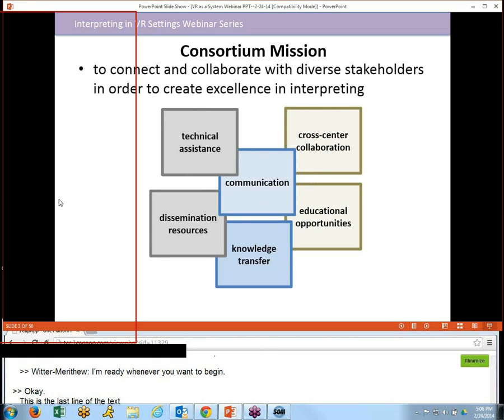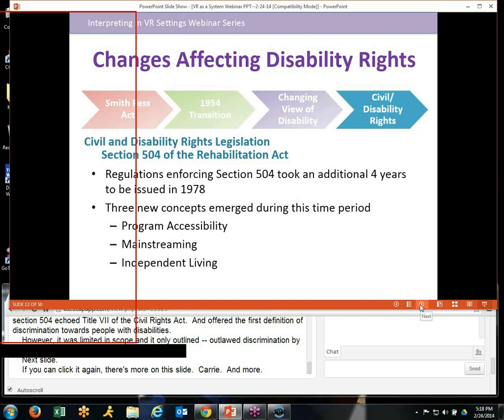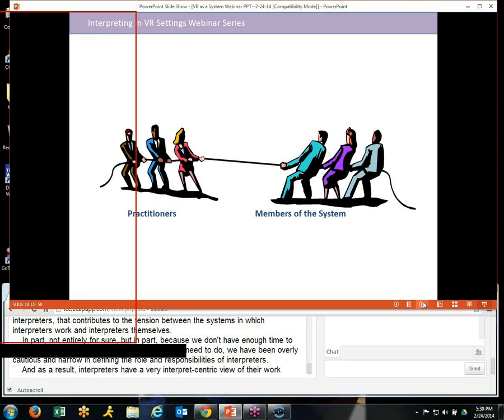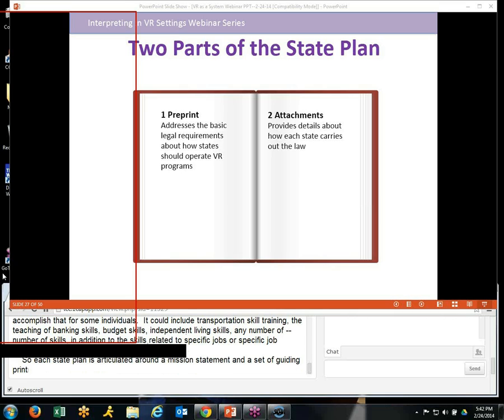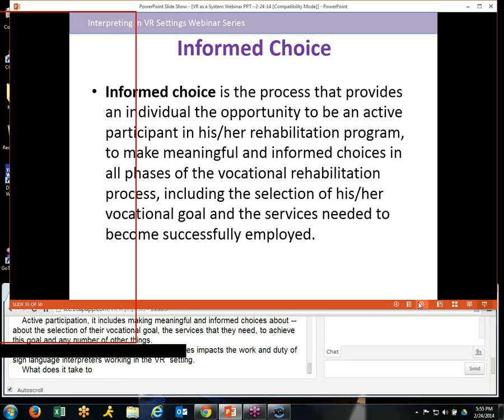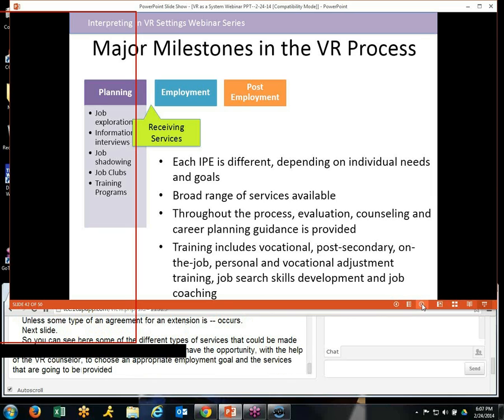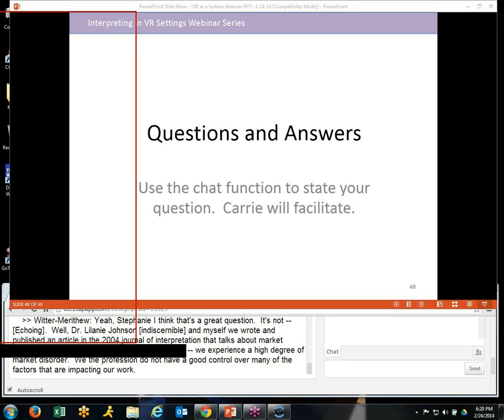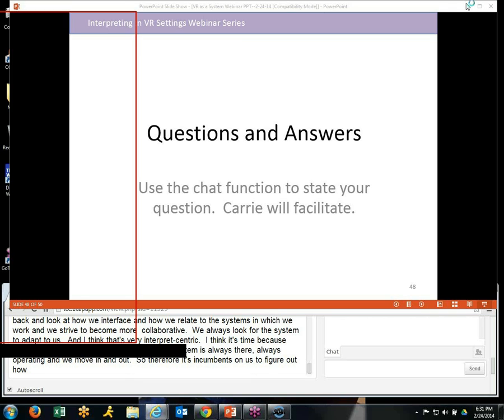VR as a System by Anna Witter Merithew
This webinar builds on the Systems Thinking for Interpreters webinar by exploring VR as a System.  The VR structure will be discussed so that its individual and the inter-connectedness of the parts are understood.  This understanding can help interpreters to understand the context in which their work occurs and thus make more informed decisions regarding meaning, acts and practices.